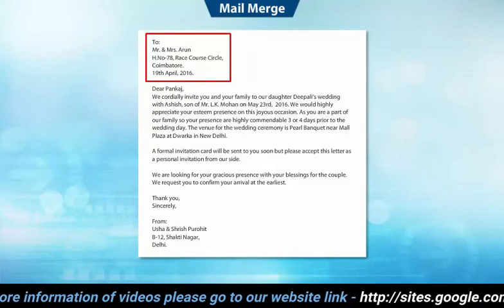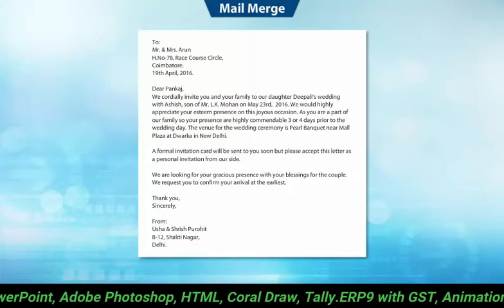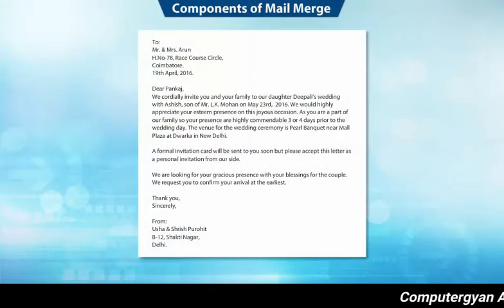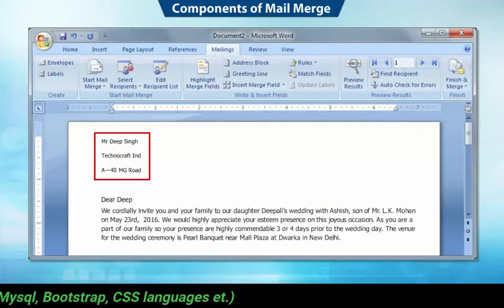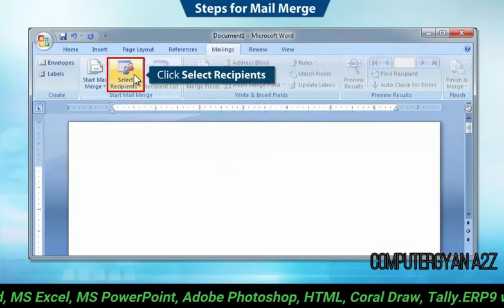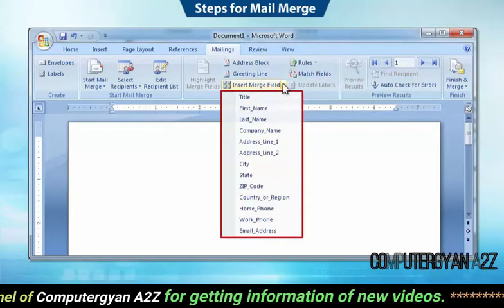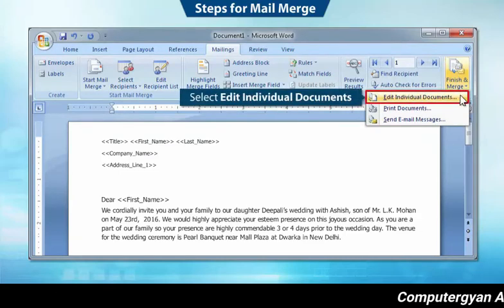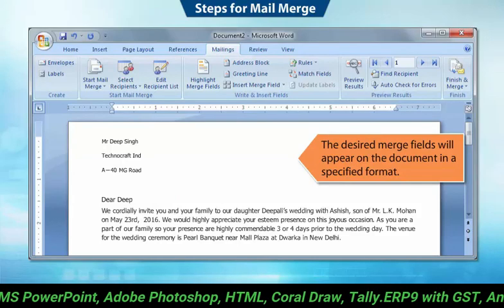Mail Merge (Chapter 02 More on MS Word) Tutorials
Powered by.